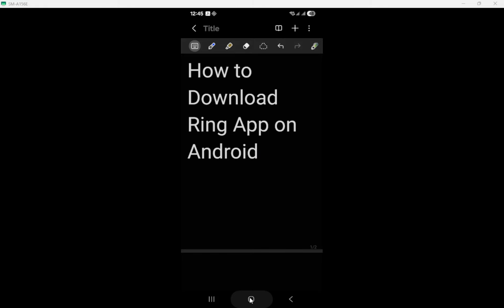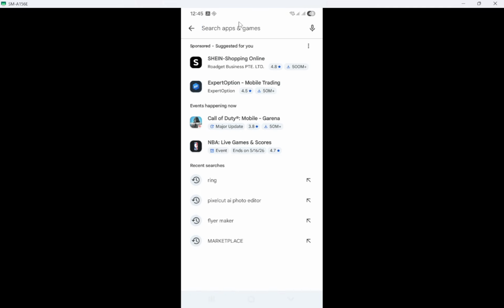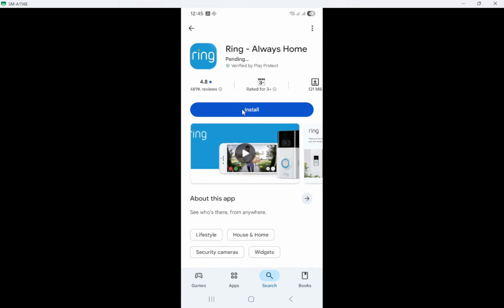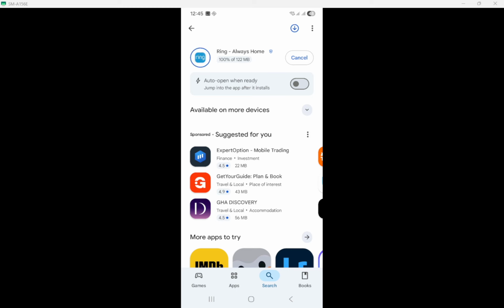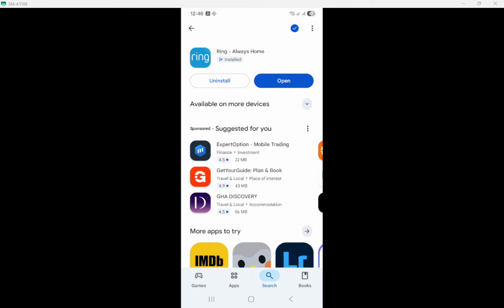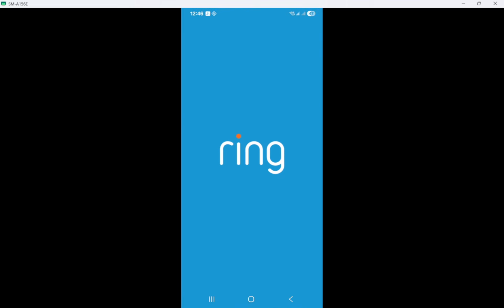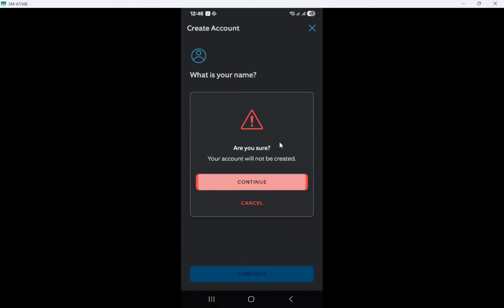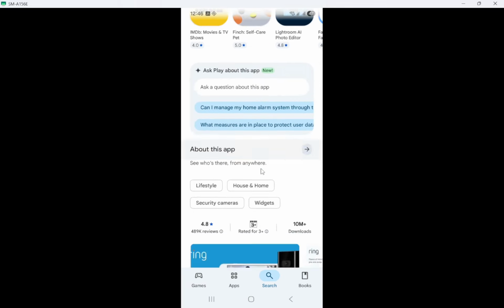How to Download Ring App on Android [2026 Full Guide]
How to Download Ring App on Android

In this video, we show you exactly how to download Ring App on Android to monitor your smart home security devices and view live video feeds on the go. Installing the official application onto your smartphone ensures you receive instant motion alerts, communicate via two-way talk, and manage your property's safety ecosystem from anywhere.

Mastering mobile security setups requires an understanding of official application storefronts, operating system compatibility thresholds, and device storage minimums. We focus on searching the official marketplace ecosystem, managing necessary system permissions for notifications and media, and running the deployment sequence to prepare your mobile device for hardware syncing.

Technical Specs:
Software: Ring; Feature: Mobile Application Setup & Installation